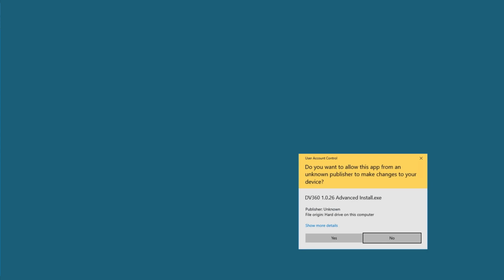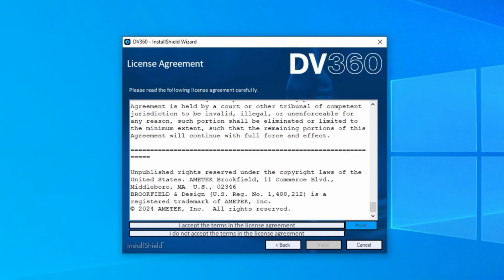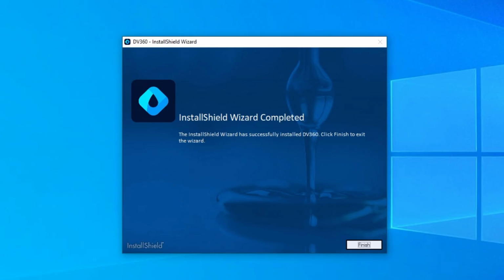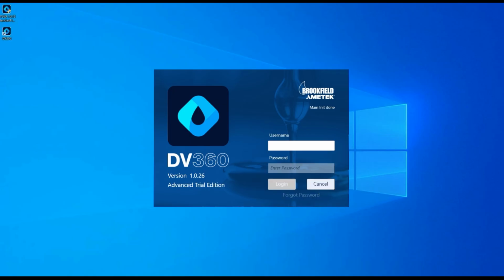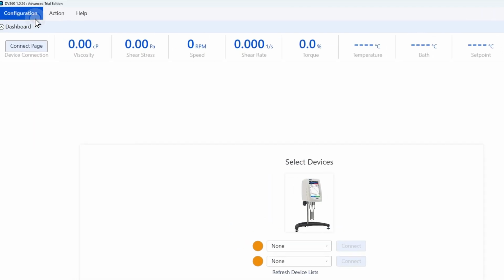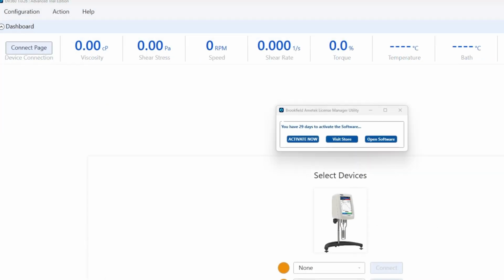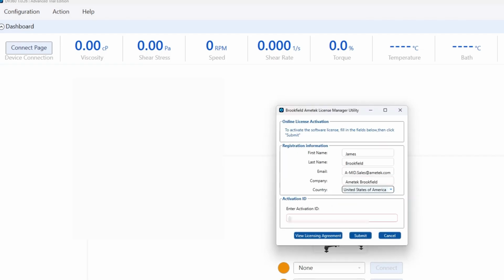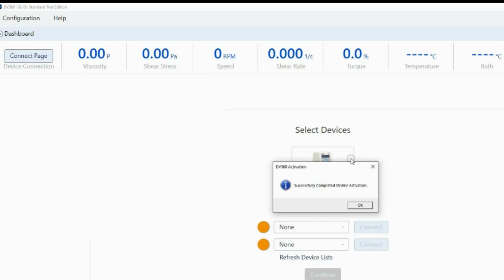DV360 Tutorial: Install and Activate Viscosity Software Guide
Introducing DV360™ Software: Viscosity Measurement Made Easy!
Meet DV360, your ultimate partner in precise and efficient viscosity measurement and analysis! Seamlessly integrating with AMETEK Brookfield’s viscometers, DV360 boasts a user-friendly interface and analytical tools to elevate your game. Say hello to streamlined, accurate results with DV360!

Why Choose DV360?
✅ User-Friendly Interface
✅ Advanced Analytical Tools
✅ Regulatory Compliance (21 CFR Part 11)
✅ Customizable Reporting
✅ Enhanced Security
✅ Temperature Management

Join us to experience Material Characterization at Its Best™.